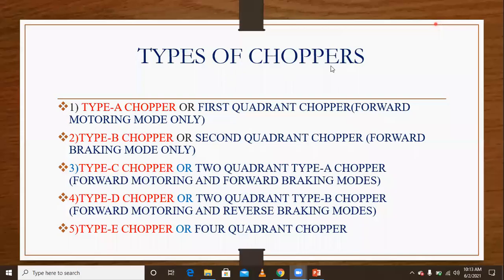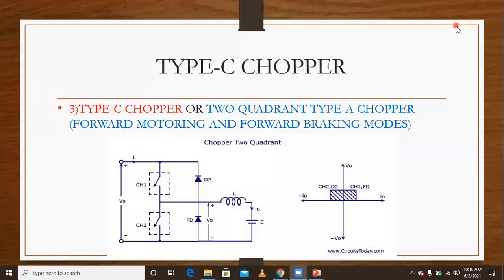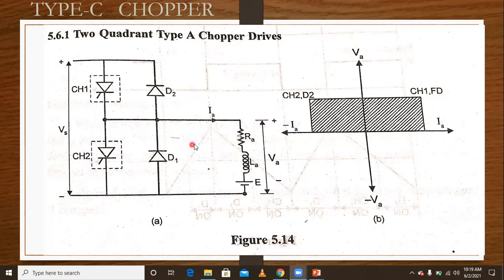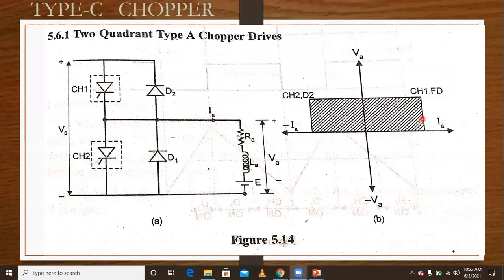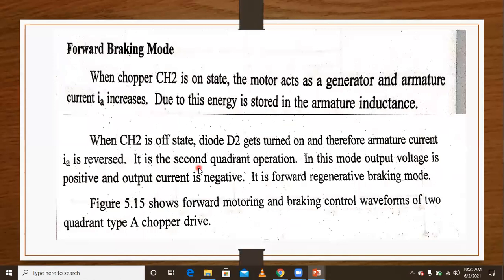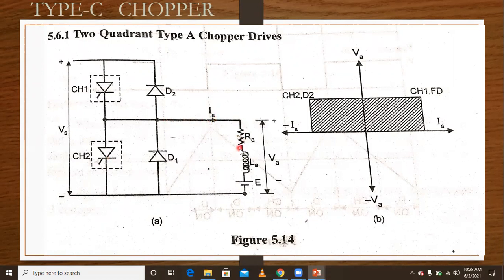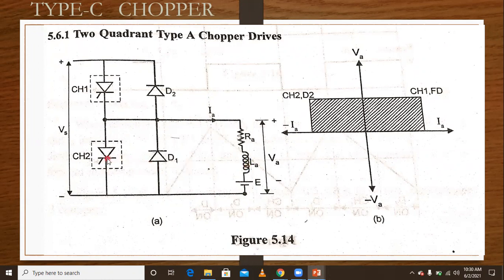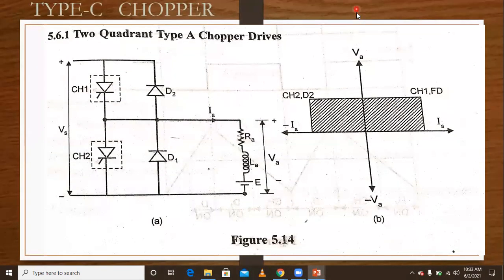LEC#25.TYPE -C CHOPPER